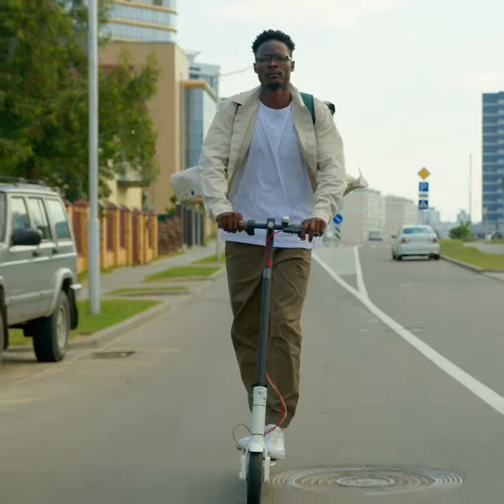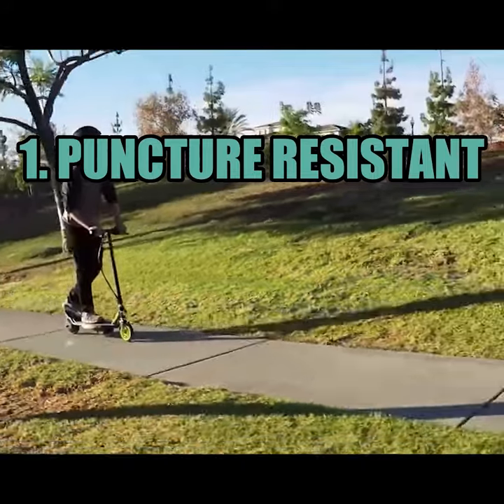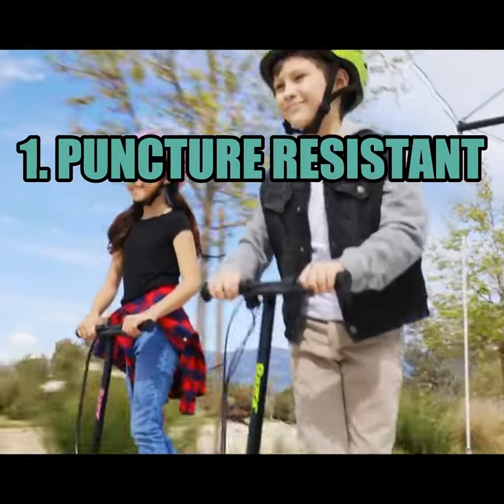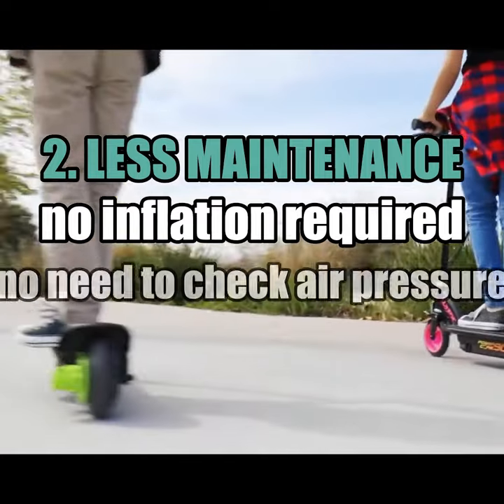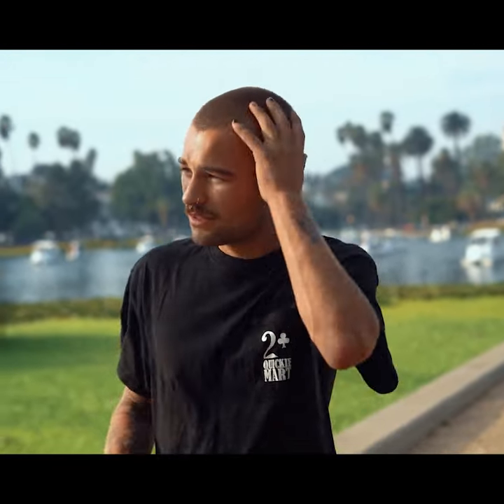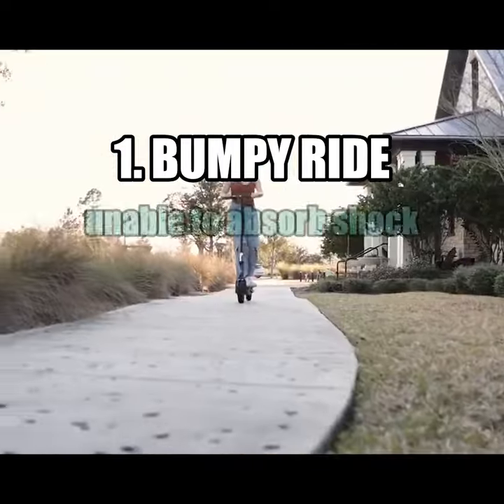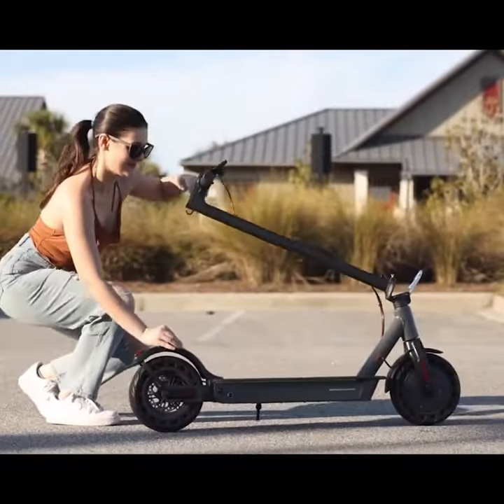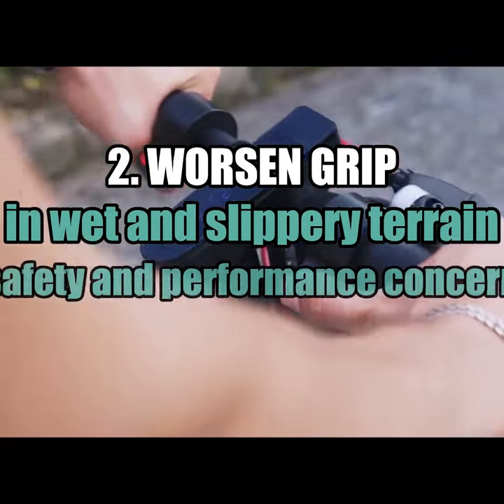Pros and Cons of Solid Tires for Electric Scooters